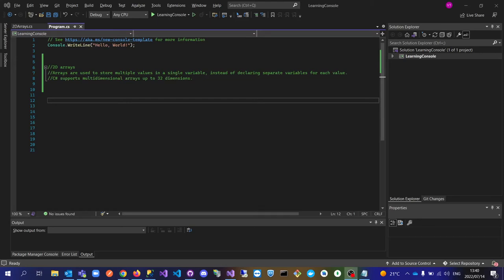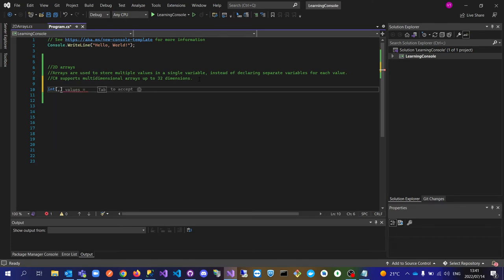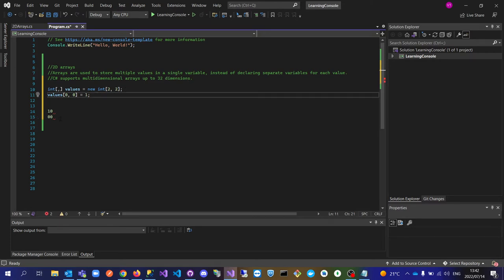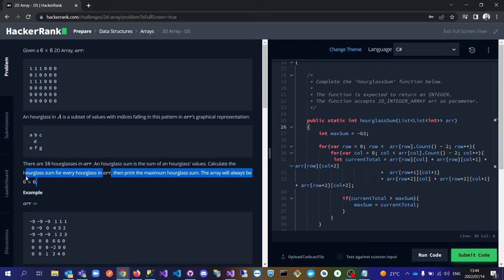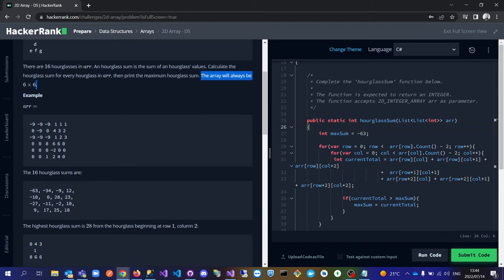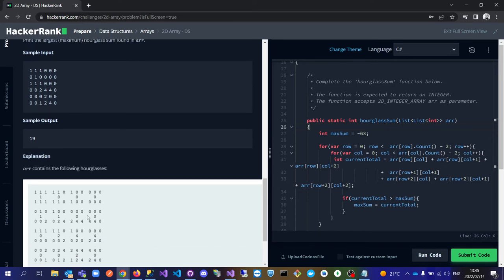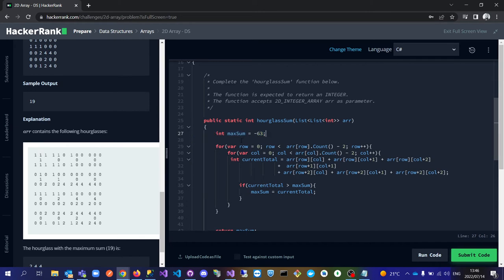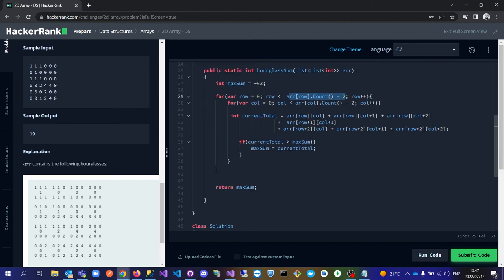C# 2D Arrays + Hacker rank hour glass challenge solution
In this video, I summarized 2D arrays in c# and also explained a hacker rank solution